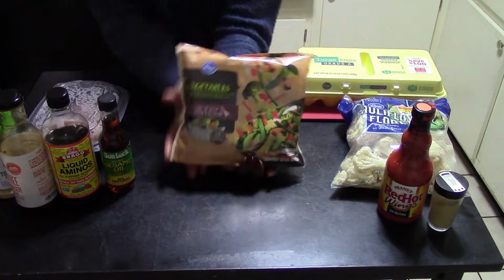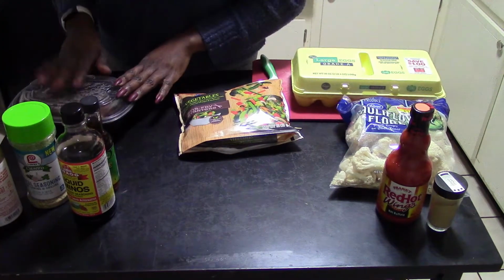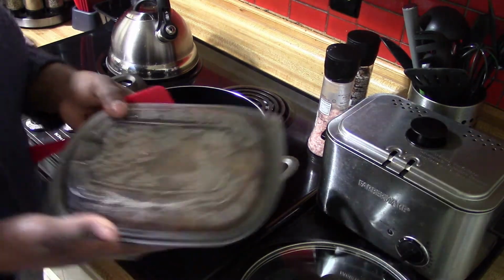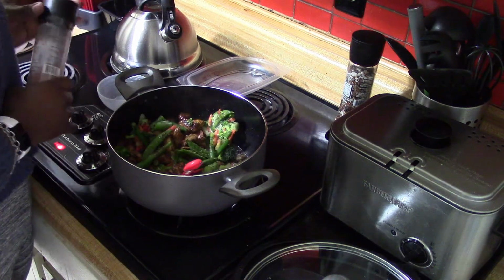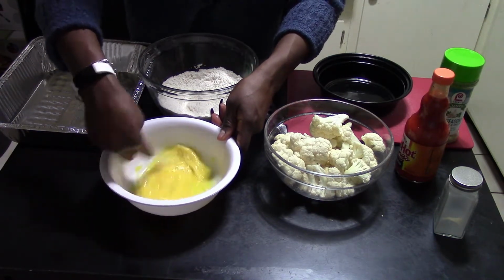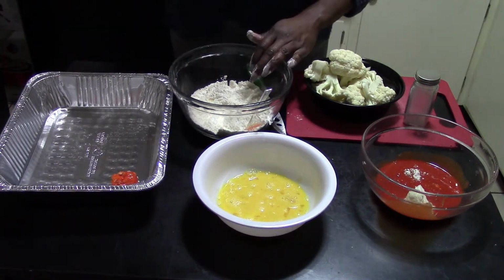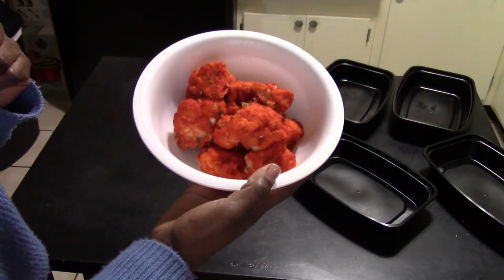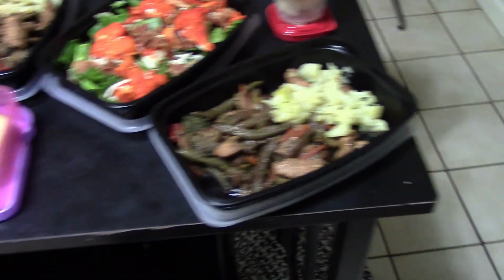Meal prep Cauliflower bites / Chicken stir fry | healthy cooking | low Carb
Indulge with Dimples
Cooking
D.I.Y
Talk Time
( This video in NO way is sponsor by any company /organization.

Produce
1 large head Cauliflower
1 tsp Garlic powder
2/3 cup Hot Buffalo sauce / red chili sauce
1/2 cup All-purpose flour
1/2 tsp Pepper
1/2 tsp Salt
2 Eggs

Lets tal!k about it Here ?!
Connect on SnapChat:
@ A-True-Ari
Fitbit
Dimples89